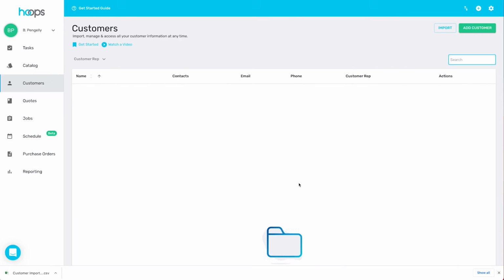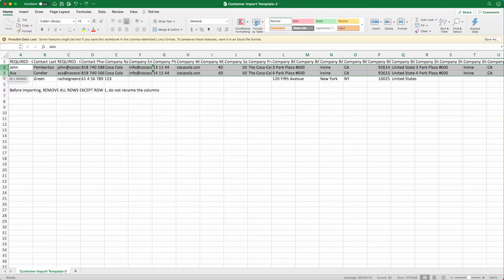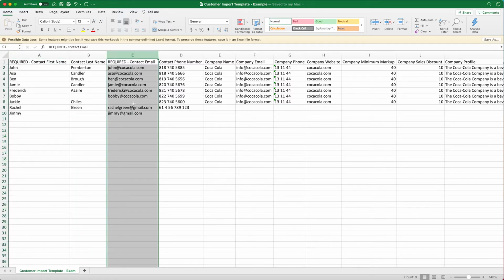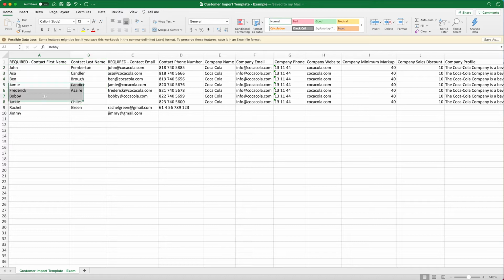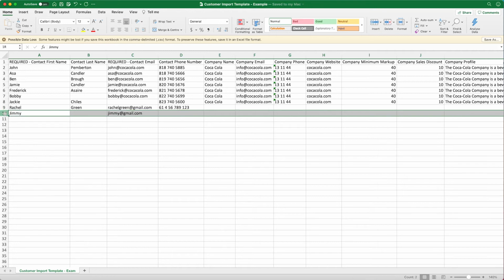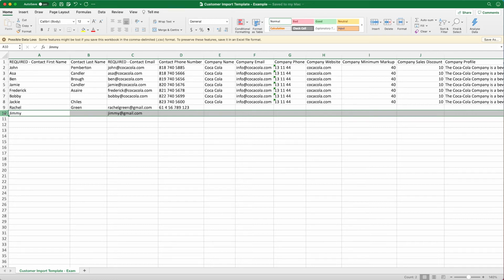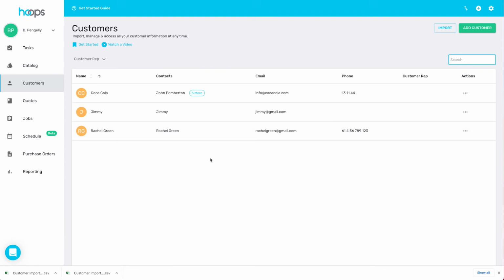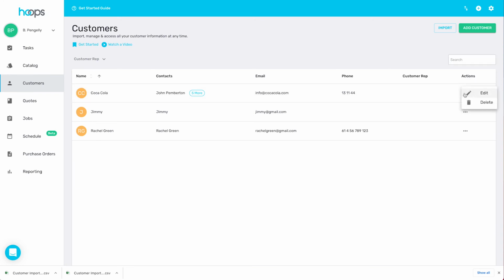Importing Customers in Hoops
In this tutorial you will learn how to import your customers in Bulk in Hoops.

Hoops is a business management software platform built specifically for the manufacturing industry. The customer import functionality is just one of the features included in our amazing software so make sure you check out more of our tutorials or simply sign up for a free trial. Hoops is the best way you will ever run your business.